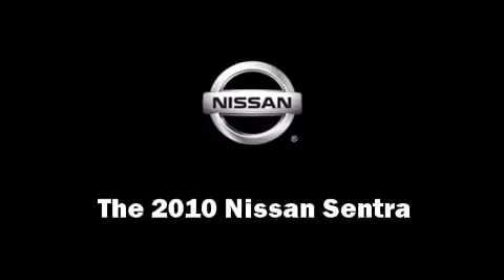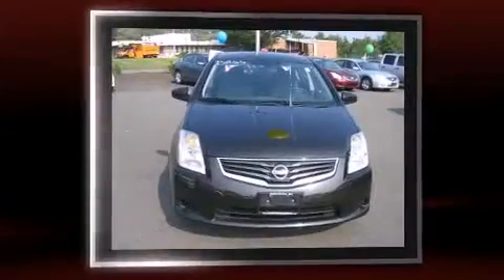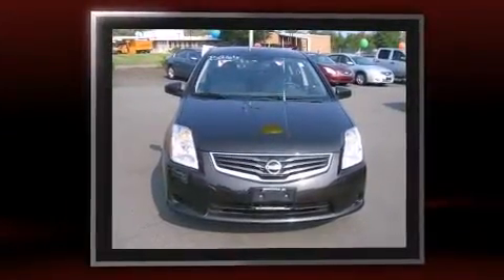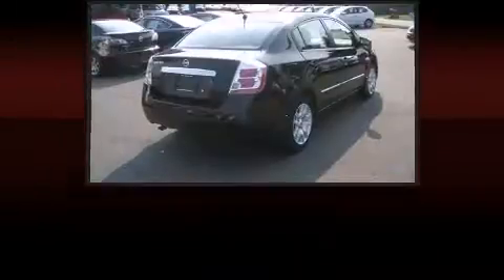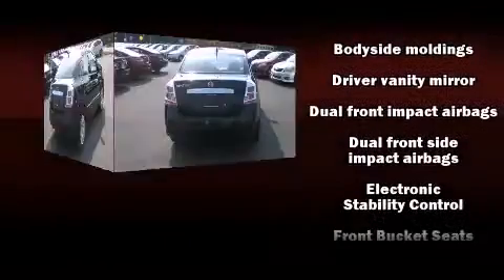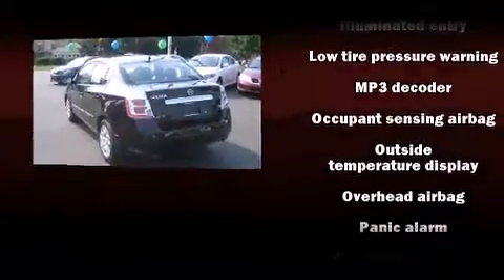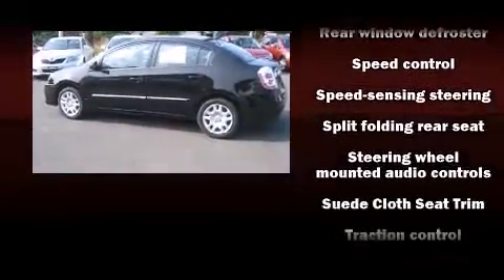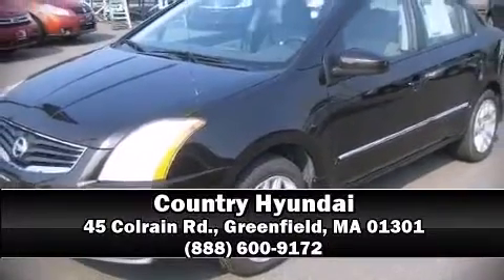2010 Nissan Sentra 2.0 SL in Greenfield, MA 01301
Country Hyundai
45 Colrain Rd.
in Greenfield, MA 01301

The 2010 Nissan Sentra. With fewer than 35,000 miles on the odometer, this 4 door sedan prioritizes comfort, safety and convenience. It features a continuously variable transmission, front-wheel drive, and a 2 liter 4 cylinder engine. The following features are included: front bucket seats, front fog lights, tilt steering wheel, power door mirrors, remote keyless entry, cruise control, and air conditioning. Nissan ensures the safety and security of its passengers with equipment such as: dual front impact airbags, front SIDE impact airbags, traction control, anti-whiplash front head restraints, a panic alarm, and ABS brakes. Electronic stability control ensures solid grip atop the road surface, no matter how challenging the driving conditions. Are you ready to experience this vehicle for yourself?